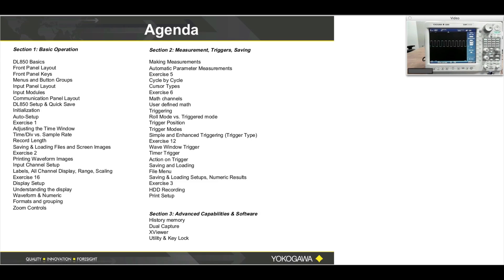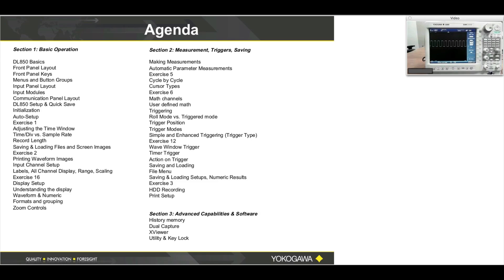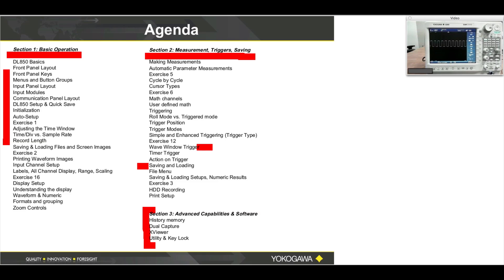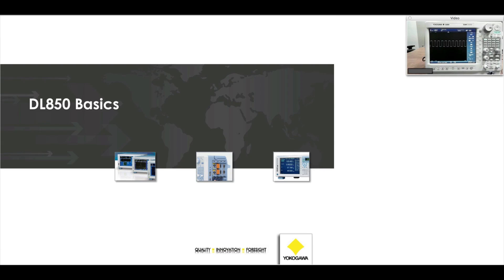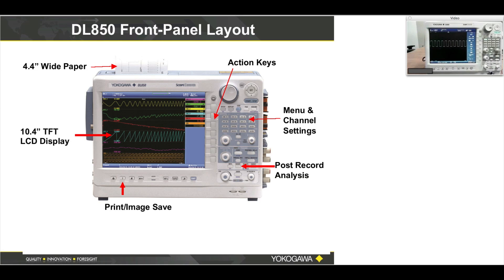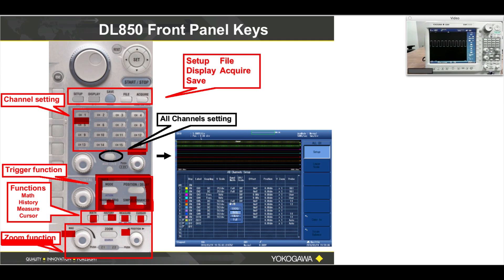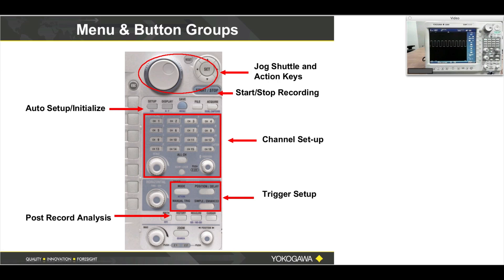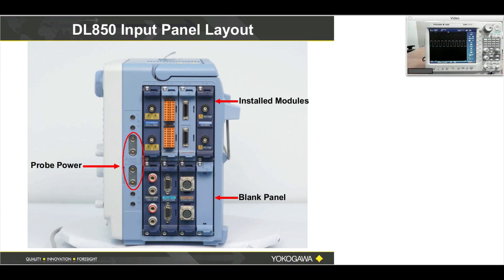DL850 Hands ON Training (1 of 9) - Introduction